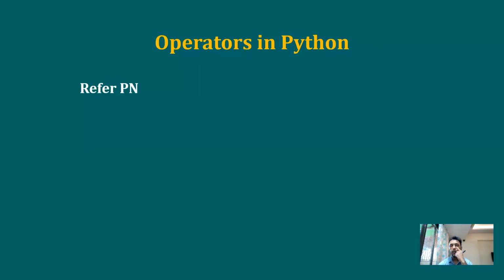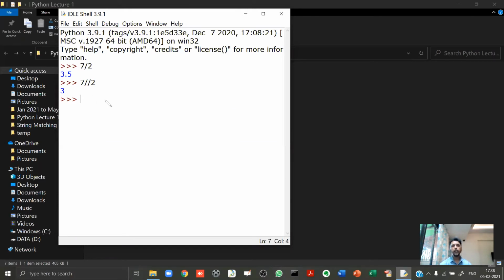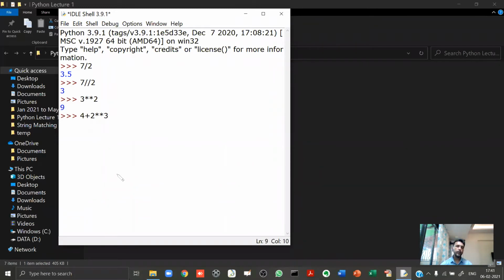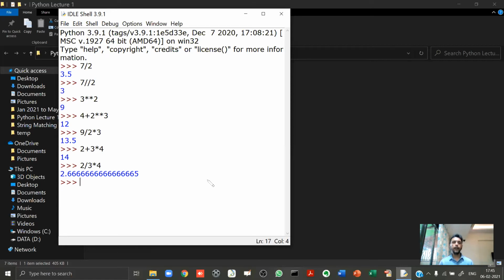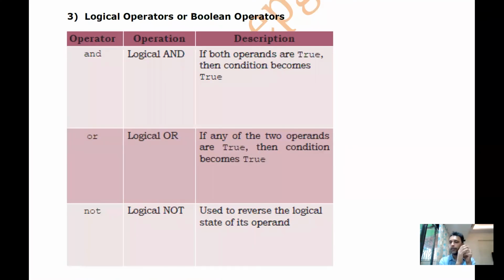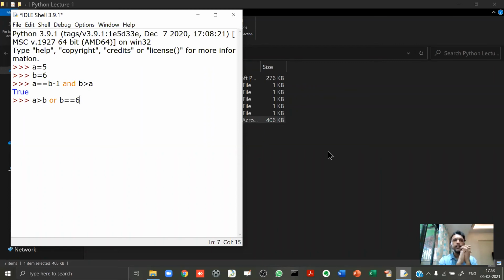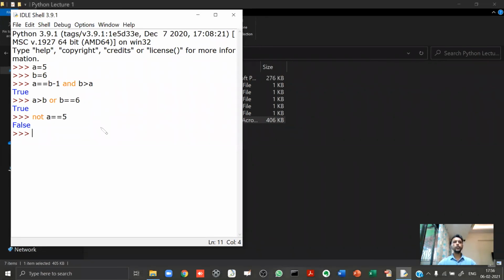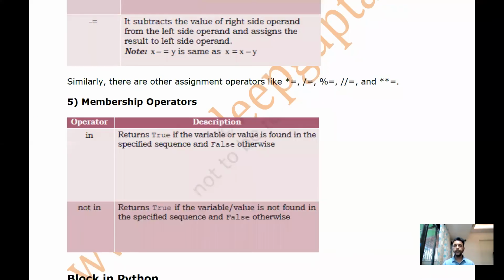Python Lecture 2 - Part 1